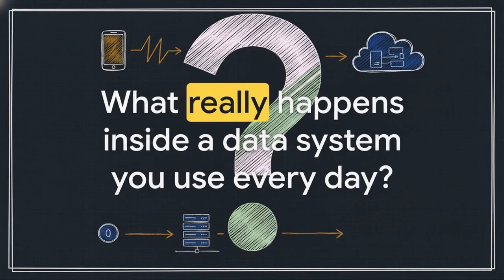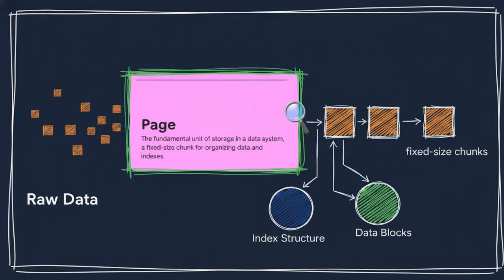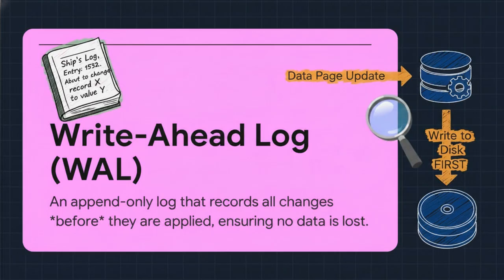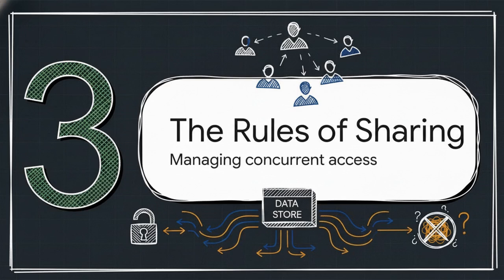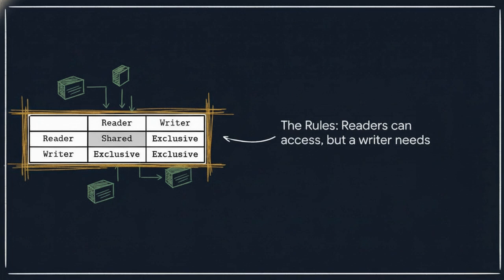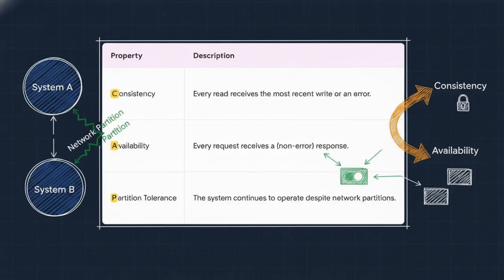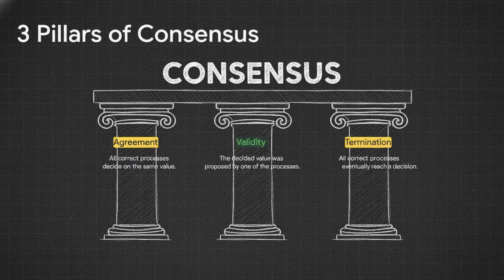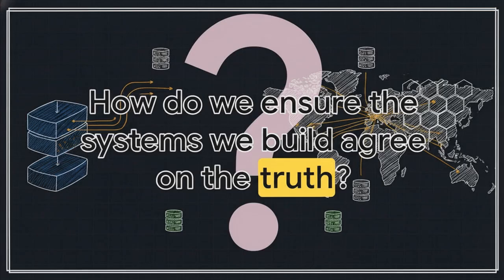Concurrency Control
How do databases handle thousands of users editing the same data at the same exact time without turning your records into a garbled mess? The answer is a sophisticated balancing act known as Concurrency Control. ⚖️

In this episode of "algorush", we are diving into the heart of the database engine to explore how we execute multiple transactions simultaneously while maintaining the "I" in ACID: Isolation. We’re moving beyond the definitions to look at the actual math and logic that prevents data anomalies in high-scale systems.

In this video, we break down the three pillars of transaction management:

Isolation Levels & Anomalies: We decode the spectrum from Read Uncommitted to Serializable, explaining exactly which "ghosts" they haunt—from Dirty Reads to the elusive Phantom Read.

The Three Major Concurrency Schemes:

Optimistic (OCC): The "act first, ask for forgiveness later" approach. Perfect for low-contention environments where we validate only at the very end.

Multiversion (MVCC): The industry standard used by Postgres and MySQL. Learn how keeping multiple versions of a record allows readers to never block writers.

Pessimistic (2PL): The "safety first" approach. We break down Two-Phase Locking and how databases manage the growing and shrinking phases of a transaction.

The Deadlock Battlefield: What happens when two transactions get stuck? We explore Waits-for Graphs for detection, and advanced avoidance strategies like Wait-Die and Wound-Wait.

Whether you're prepping for a Senior System Design interview or trying to choose the right isolation level for your next microservice, this deep dive is essential viewing.